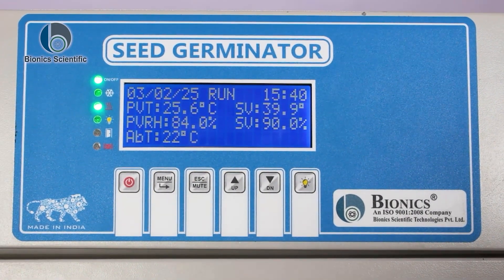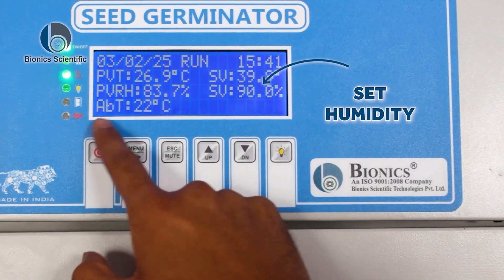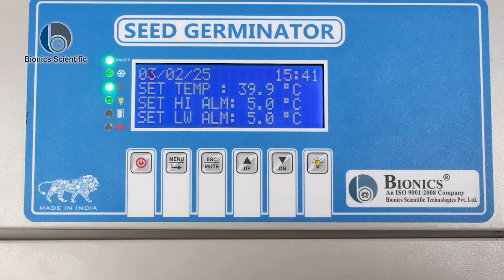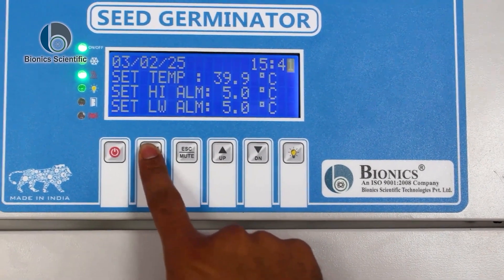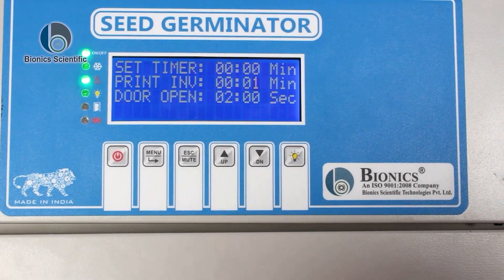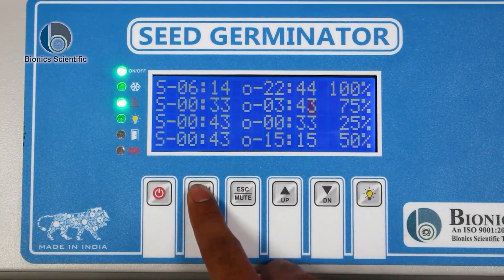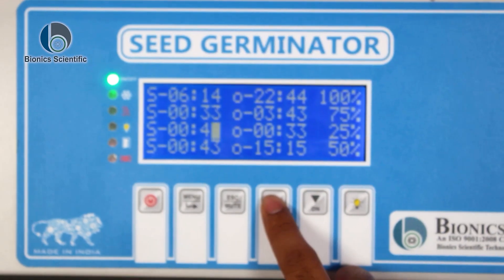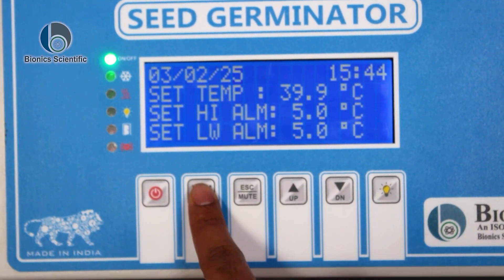Seed Germinator Machine for Accurate Seed Testing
Experience precise seed germination with our Seed Germinator, designed for laboratories, agricultural research institutes, and plant breeding centers. 🌱

This high-quality germination chamber offers a controlled environment to test seed viability and monitor plant growth under optimal temperature and humidity conditions.

✅ Digital temperature & humidity control
✅ Double-walled insulation for uniform conditions
✅ Ideal for seed testing, botanical studies & research

Trusted by experts in agriculture science, botany, horticulture, and genetic research.

🔍 Key Applications:
• Seed Viability Testing
• Germination Rate Studies
• Plant Growth Experiments
• Agriculture R&D Labs

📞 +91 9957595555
KEYWORDS USED
Seed Germinator
Seed germination chamber
Controlled environment seed testing
Seed testing machine
Digital seed germinator
Seed germinator for lab
Seed viability testing
How seed germinator works
Seed germination equipment
Agriculture lab equipment
Botany lab instruments
Seed testing process
Temperature controlled seed chamber
Best seed germinator for research
Humidity controlled seed germinator
Seed germinator uses
Seed germinator full explanation
Germination test in laboratory
Seed testing lab equipment